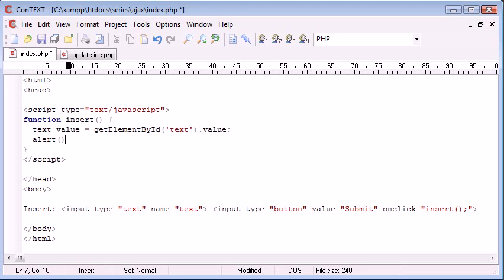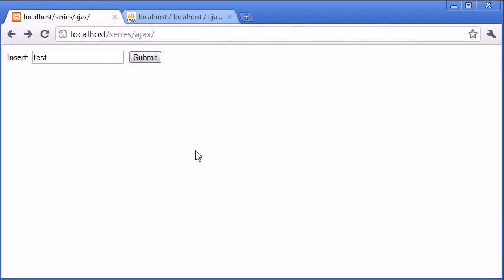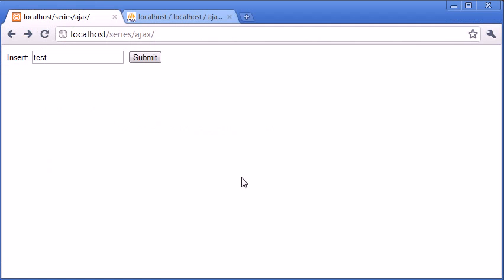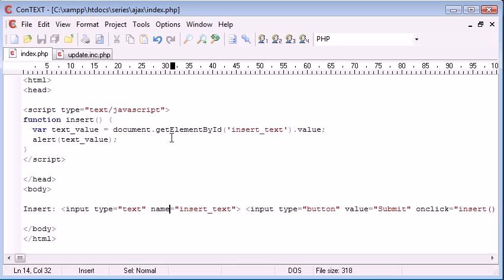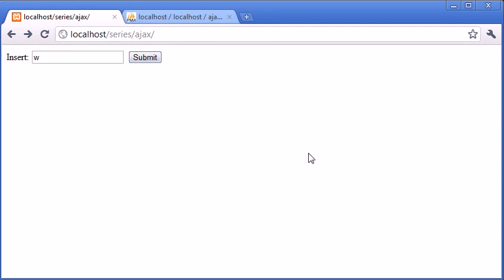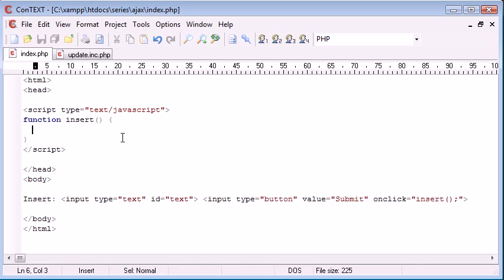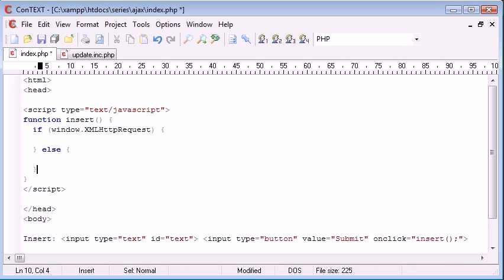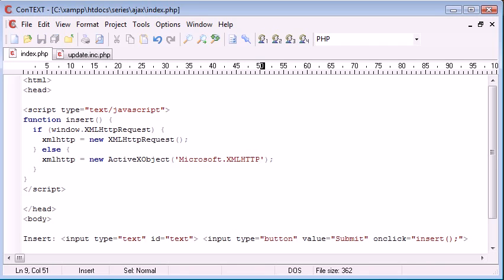181 POSTing Data Part 2 PHP Tutorials